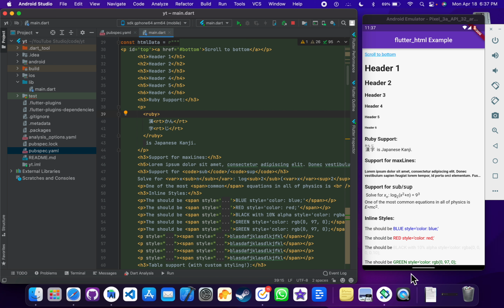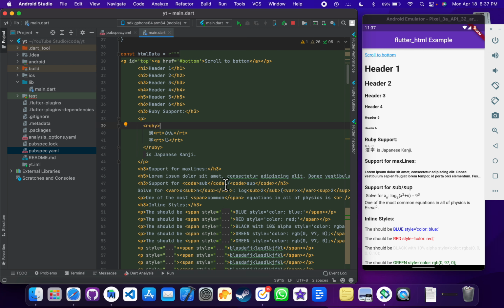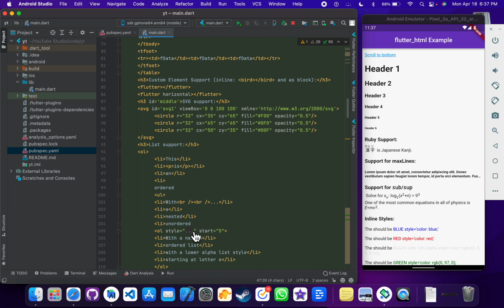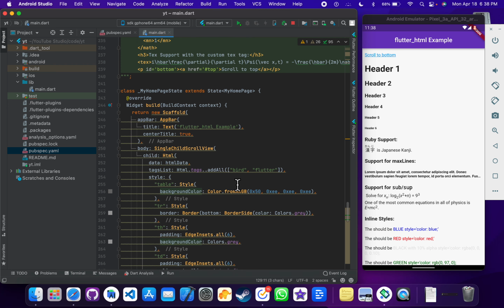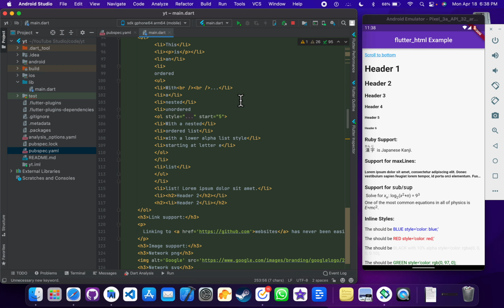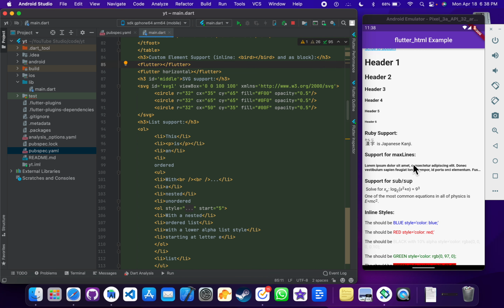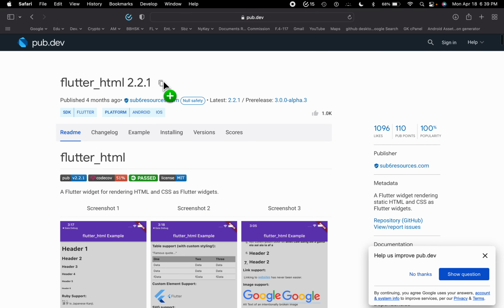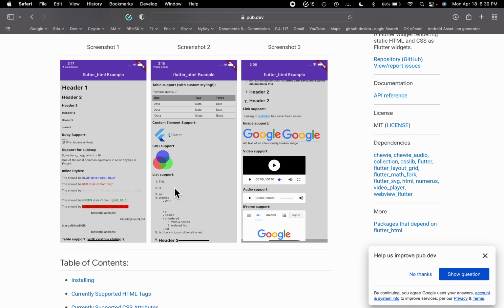flutter_html | Flutter Package to Write HTML code in Flutter App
FOLLOW ME ON THE SOCIALS